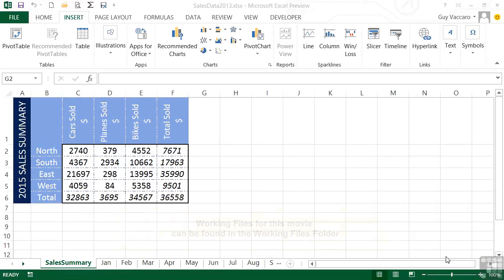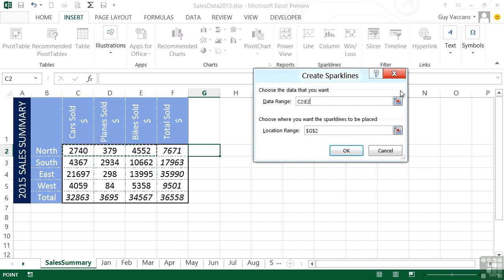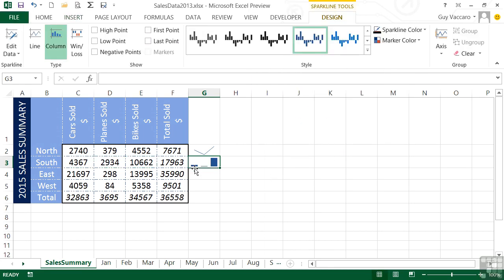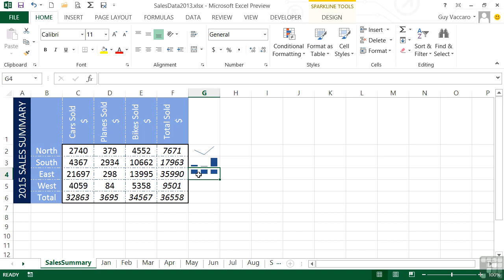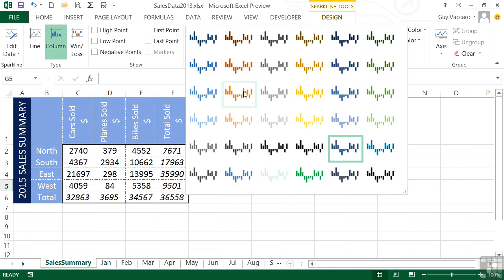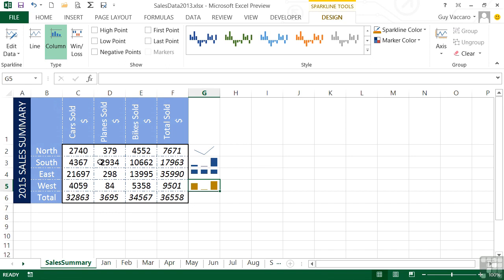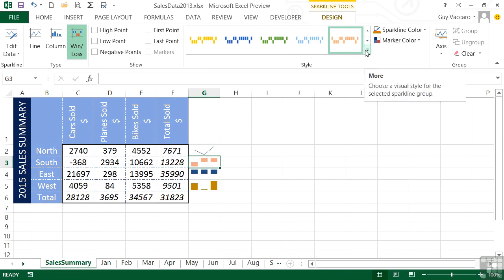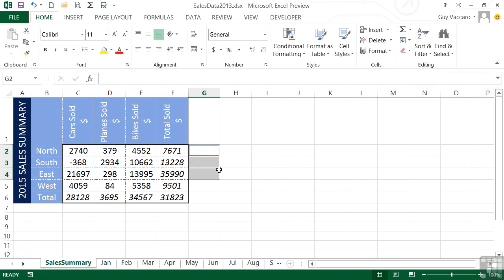300 Mini Graphs Sparklines